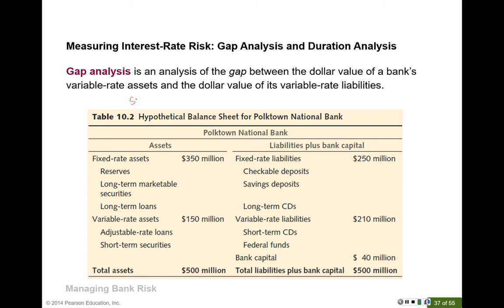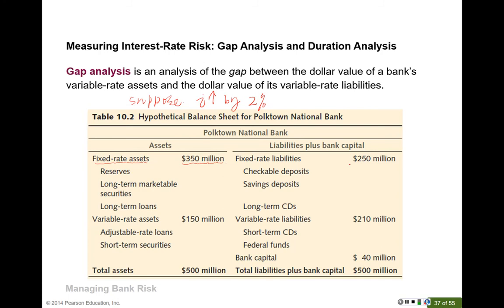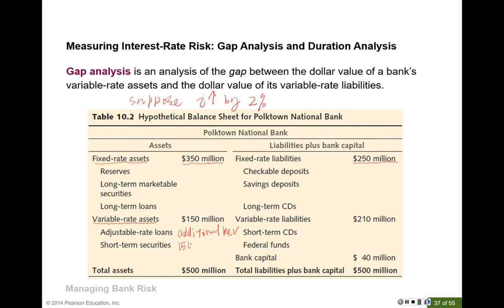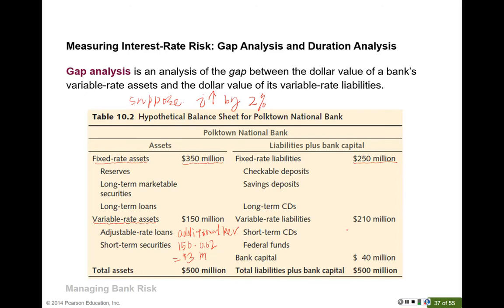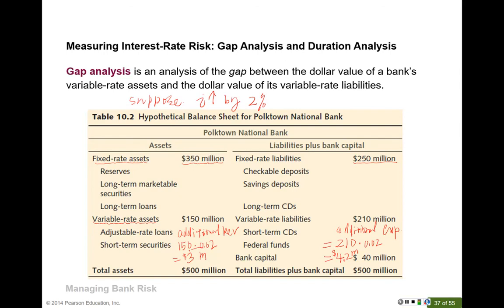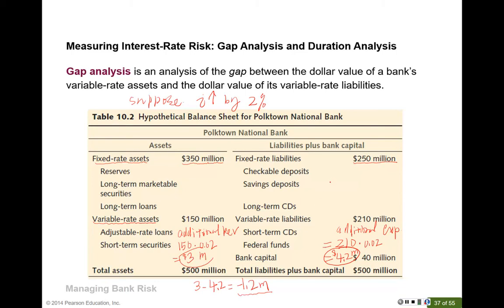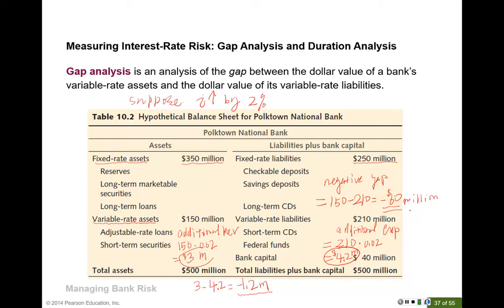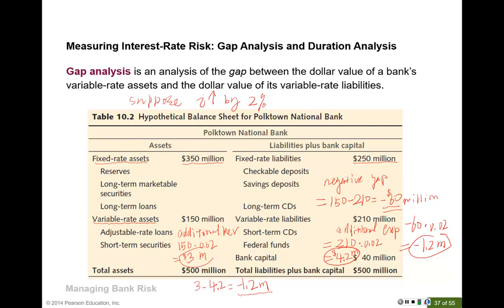Manage interest risk - gap analysis